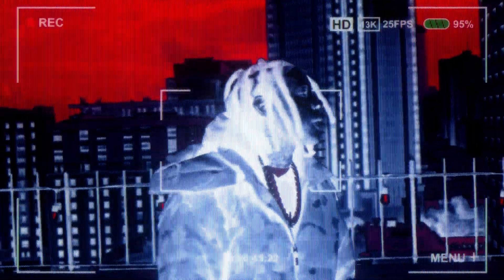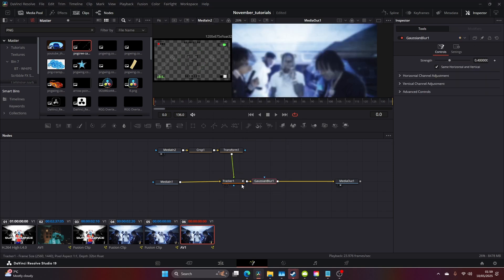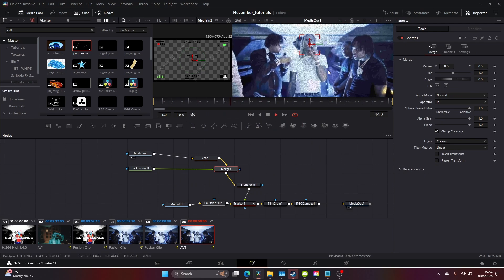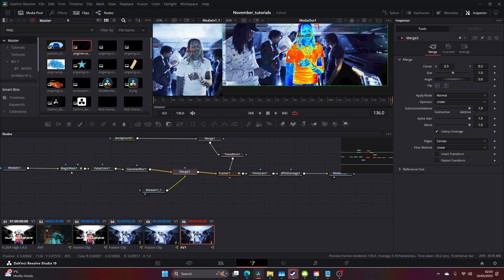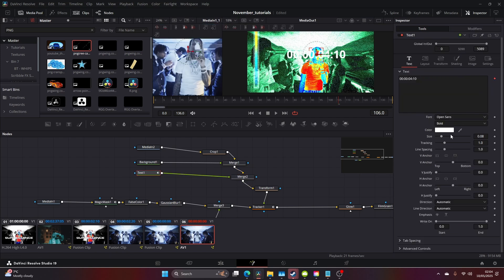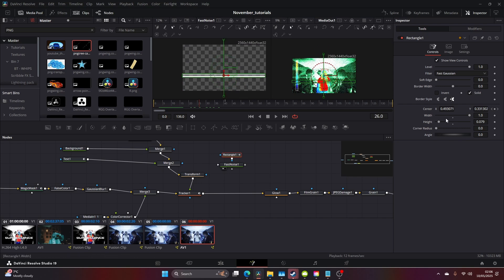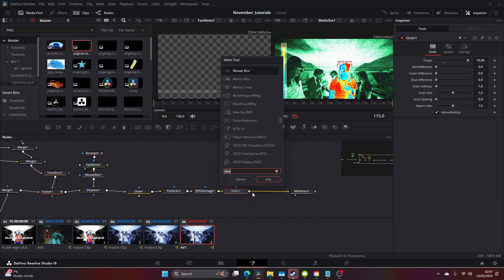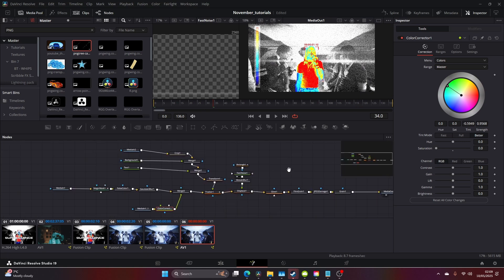SECURITY CAMERA tracking Shot on RESOLVE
today we learn how to do a Thermal Security Cam tracking shot on Davinci Resolve - no plugins required